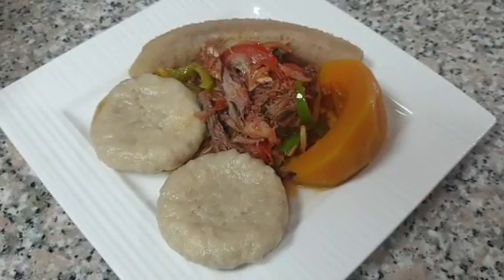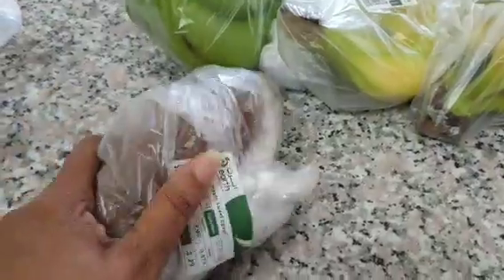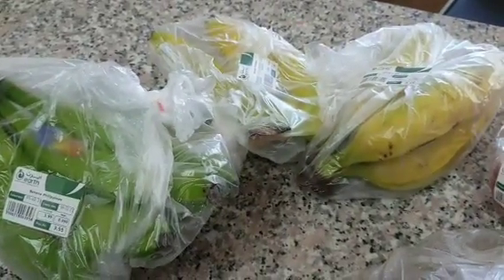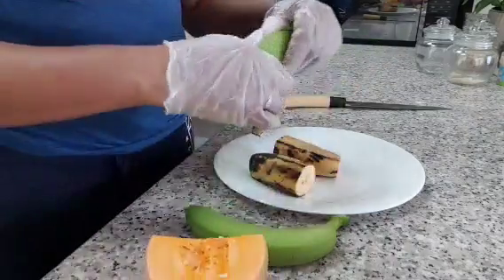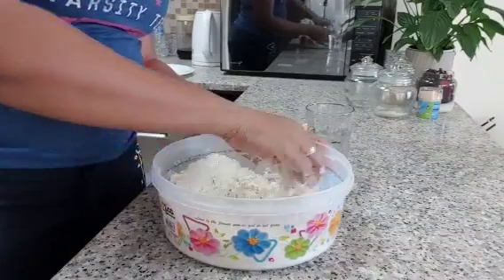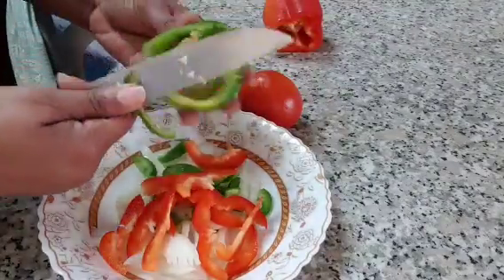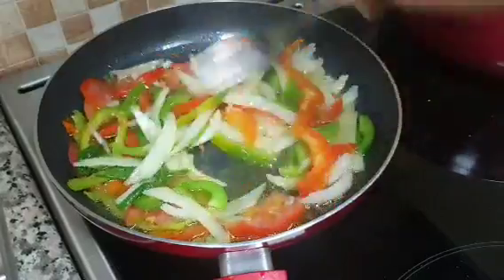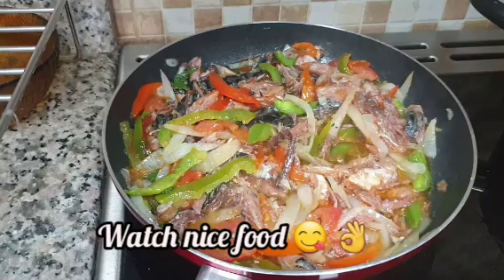Salt mackerel and ground food| Jamaican Nyamings